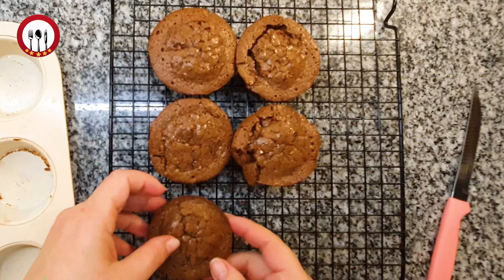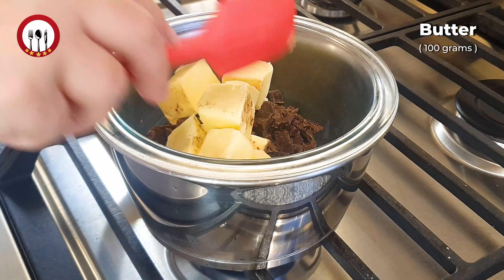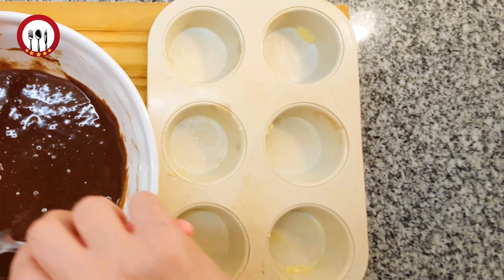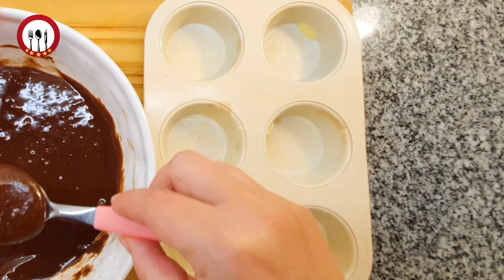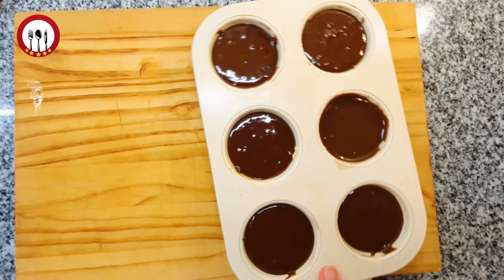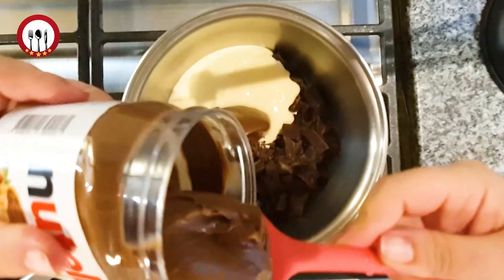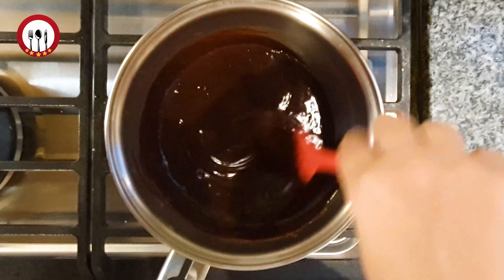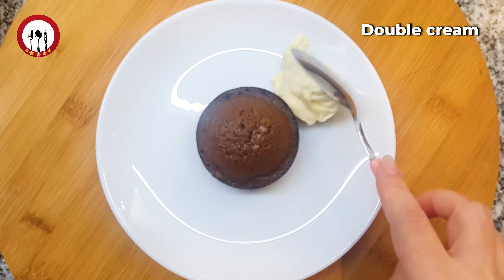Quick and easy - You Won't Believe How Easy These Chocolate Muffins Are to Make! ASMR 😱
Are you on a gluten-free diet and missing out on the joys of freshly baked muffins? Look no further! ☝️

Quick and easy recipes. We've got a recipe that will satisfy your cravings for something sweet and delicious without sacrificing your dietary needs. These gluten-free chocolate muffins are not only easy to make, but they're also incredibly gooey and satisfying.

This recipe has been getting rave reviews from our followers, earning it multiple recipe stars. And if you're someone who loves ASMR videos, the sounds of mixing the batter and pouring it into the muffin tins is sure to give you some satisfying tingles.

So get ready to indulge in this yummy treat without any guilt or hassle! 😋

INGREDIENTS:

• 100 grams Dark chocolate, coarsely chopped
• 100 grams Butter, chopped
• 2 tbsp hot water
• 1 tbsp cocoa powder
• 100 grams (1 cup) hazelnut meal
• 140 grams (2/3 cup) caster sugar
• 1/2 tsp Chinese five spice
• 2 eggs, separated
• Double cream, to serve

Nutella sauce
• 100 grams (1/3 cup) Nutella hazelnut spread
• 80 ml (1/3 cup) thickened cream
• 100 grams dark chocolate, finely chopped

RECIPE INSTRUCTIONS:

1. Preheat oven to 180°C/160°C fan forced. Grease six 85ml (¾ cup) Dariole molds or texas muffin pans and line the bases with baking paper.

2. Combine chocolate, butter, water and cocoa in a heatproof bowl over a saucepan of simmering water. Cook, stirring, for 5 minutes or until mixture is melted and smooth. Remove from heat. Add hazelnut meal, sugar, five spice and egg yolks. Stir to combine.

3. Use electric beaters to beat egg whites in a clean, dry bowl until soft peaks form. Add half the egg white to the chocolate mixture. Stir to combine. Gently fold in remaining egg white until just combined. Spoon mixture among prepared molds. Place on a baking tray. Bake for 25-30 minutes or until cooked when tested with a skewer. Set aside for 5 minutes to cool slightly. Turn onto a wire rack to cool.

4. Meanwhile, for the sauce, combine the Nutella, thickened cream and chocolate in a small saucepan over low heat. Cook, stirring, for 5 minutes or until chocolate melts and mixture is smooth.

5. Place cakes on serving plates and drizzle with the warm chocolate hazelnut sauce. Serve with a dollop of double cream.